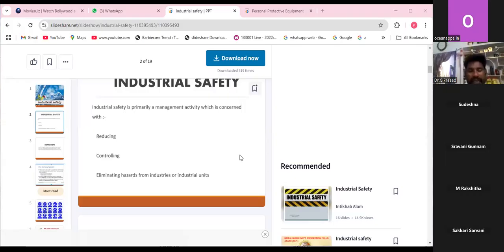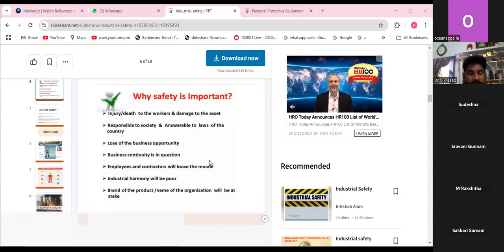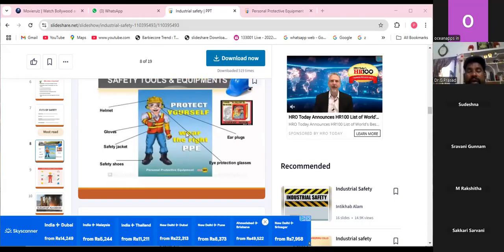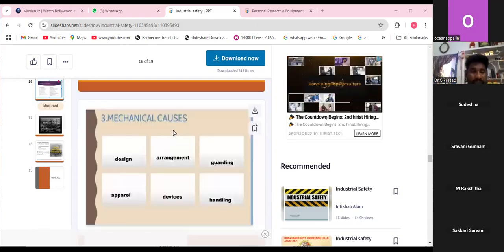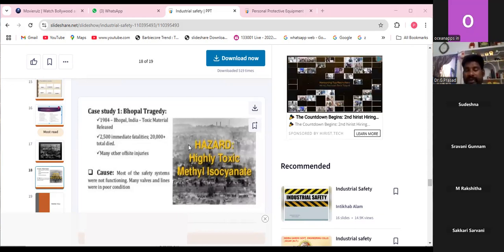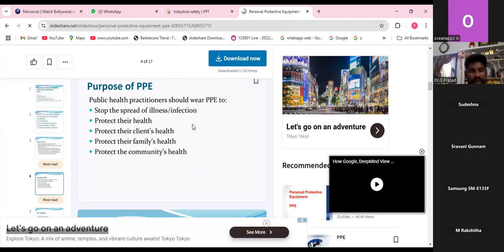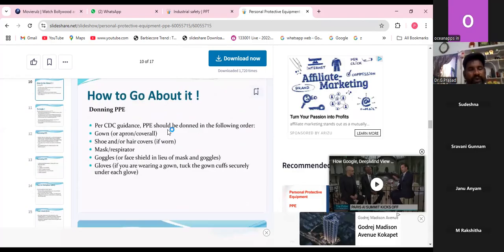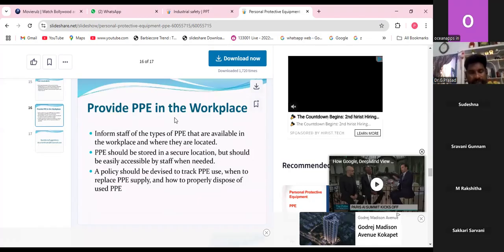Safety Production | Day 01